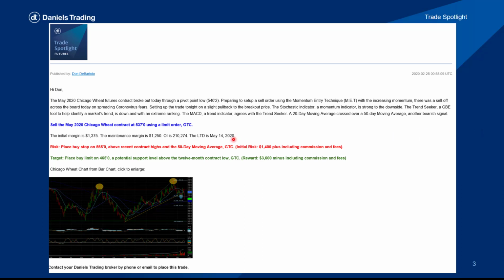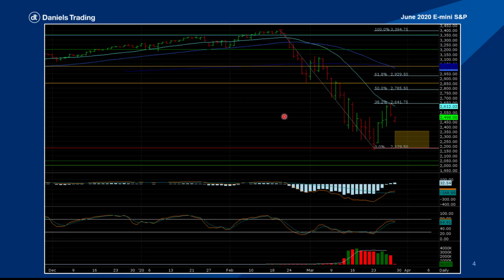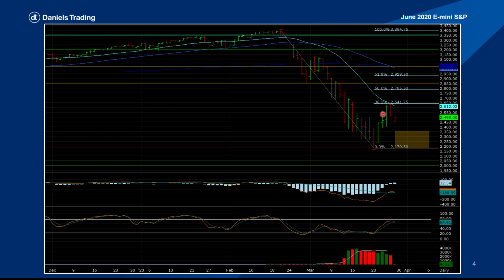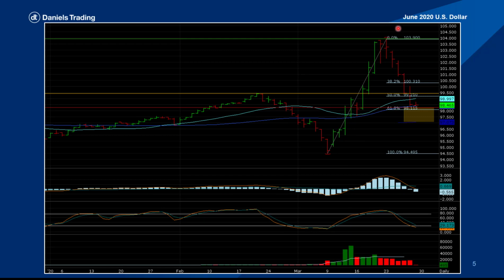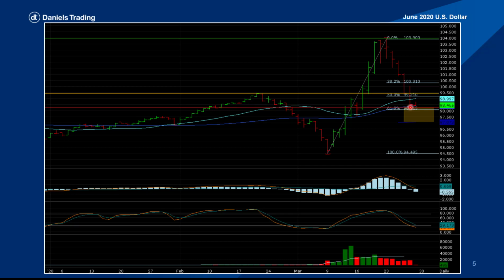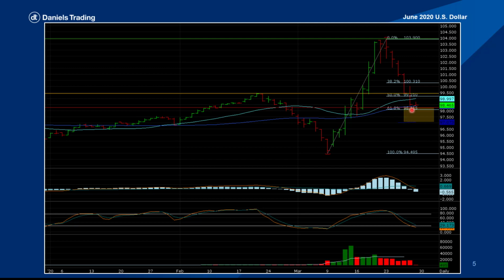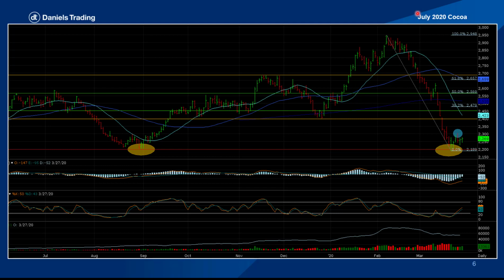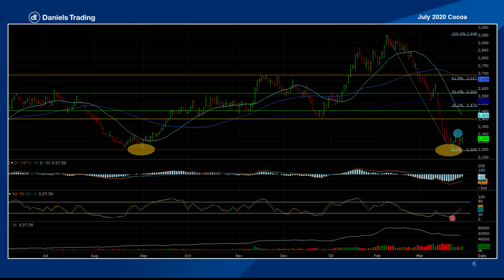Beyond the Spotlight - Week of March 30, 2020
A spotlight on three markets that may become trading opportunities for the Trade Spotlight Advisory Service for the week of March 30, 2020. The markets covered are the E-mini S&P, U.S. Dollar, and Cocoa.